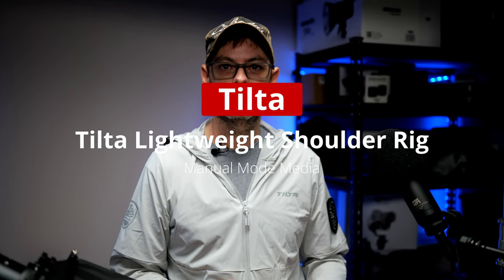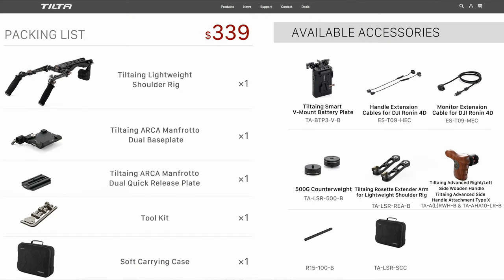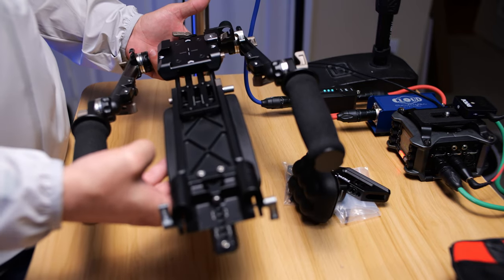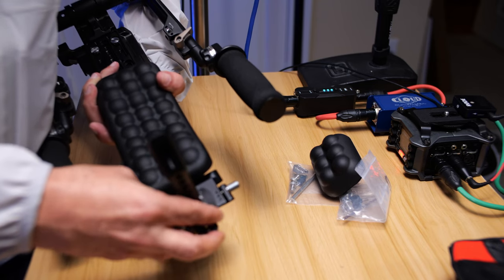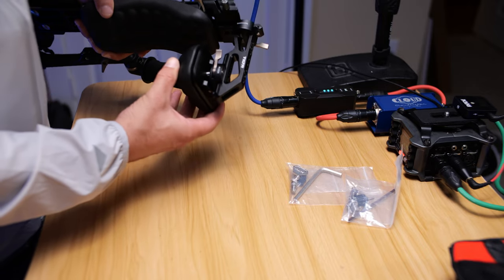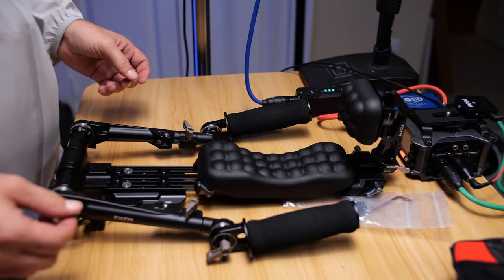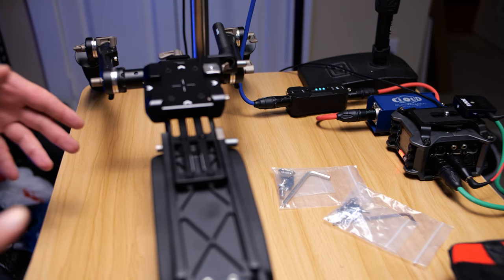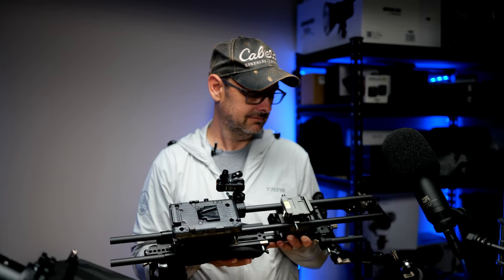Tilta Lightweight Shoulder Rig | A Closer Look | Ultimate Filming Gear For Filmmaking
In this video, we take a closer look at Tilta's new lightweight shoulder rig.

tilta tiltaing tiltamax lightweight shoulder rig filming gear filming equipment videography gear videography equipment filming life videography life